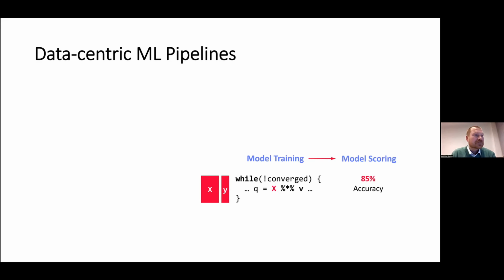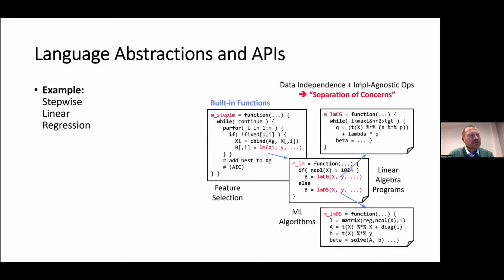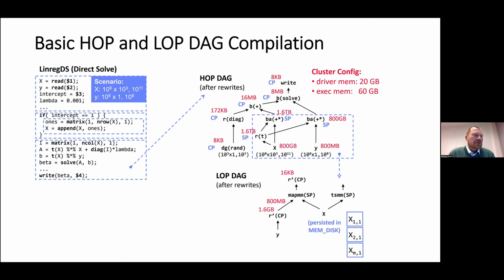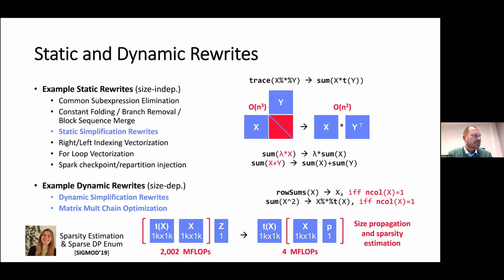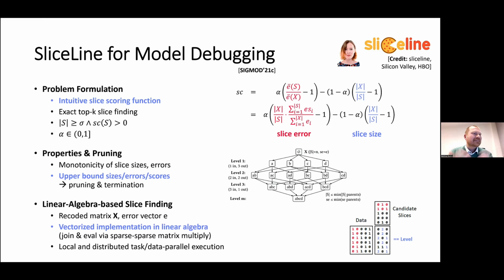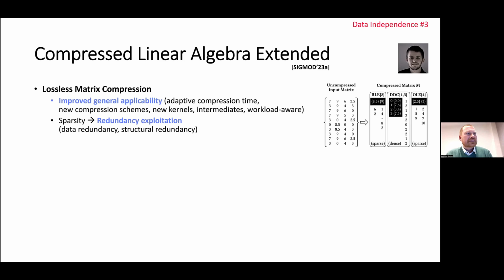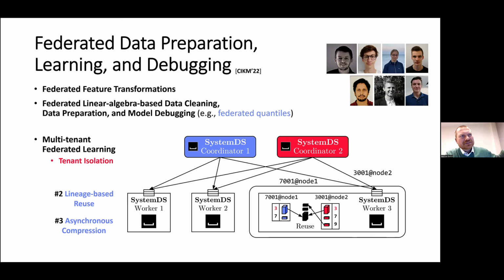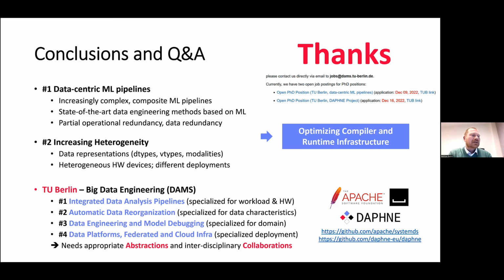Matthias Boehm (TU Berlin) on Data-Centric ML Pipelines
The trend towards data-centric AI leads to increasingly complex, composite machine learning (ML) pipelines with outer loops for data integration and cleaning, data programming and augmentation, model and feature selection, hyper-parameter tuning and cross validation, as well as data validation and ML model debugging. Interestingly, state-of-the-art techniques for data integration, cleaning, and augmentation as well as model debugging are often based on machine learning themselves, which motivates their integration into ML systems. In this talk, we make a case for optimizing compiler infrastructure in Apache SystemDS and DAPHNE as two sibling open-source ML systems. We discuss recent feature highlights and how they all fit together. The covered topics range from linear-algebra-based data cleaning pipeline enumeration and slice finding; over lineage-based reuse and workload-aware redundancy exploitation; to federated learning, vectorized execution on heterogeneous HW devices, and extensibility.